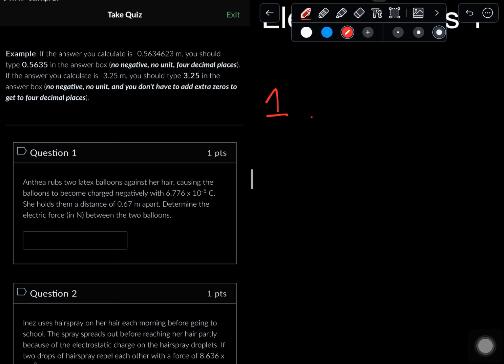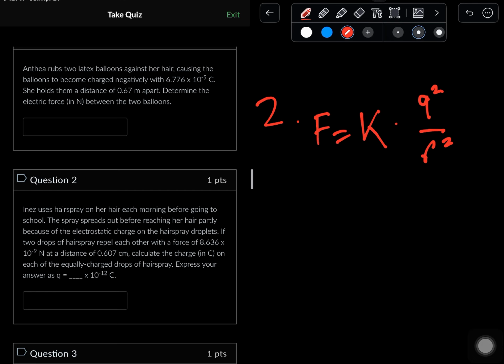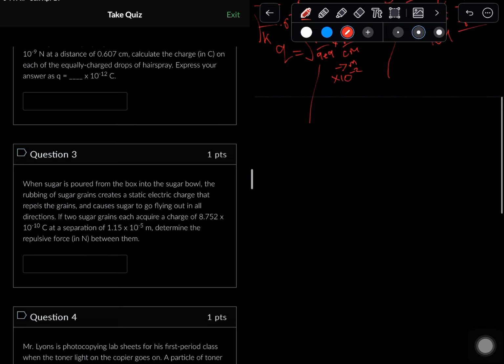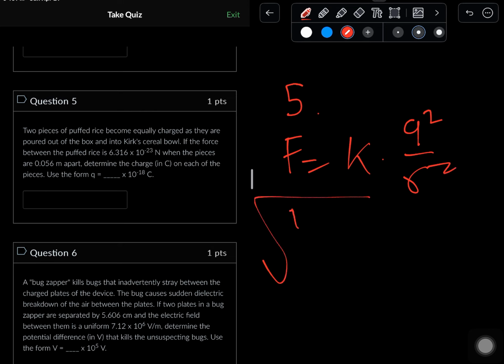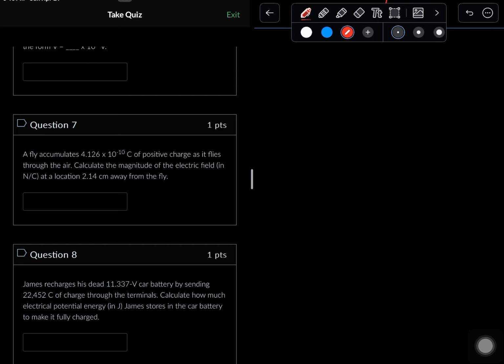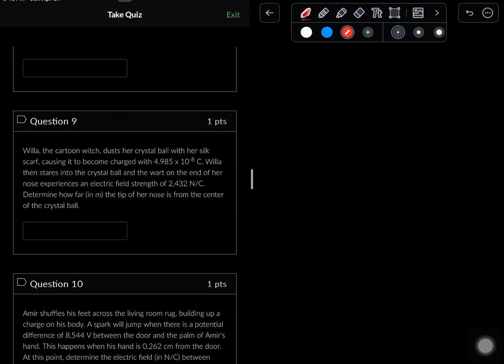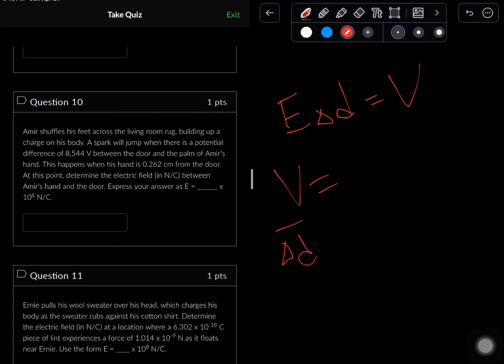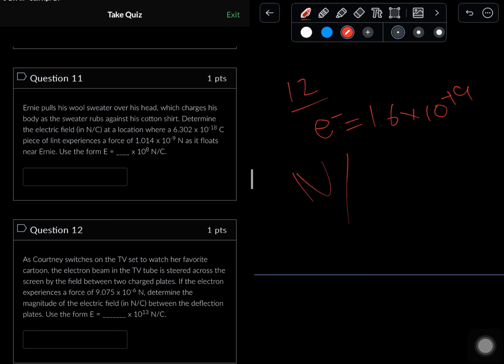Electrostatics 1: Thought Process and Methodology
Not intended to give answers. Video is intended to educate viewers and help strengthen the understanding of physics concepts and help clarify any doubts.